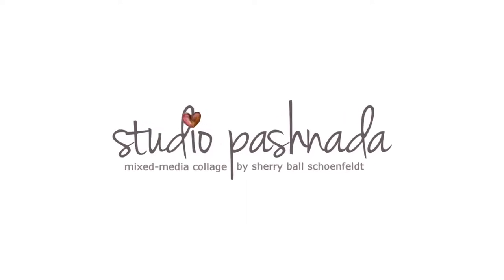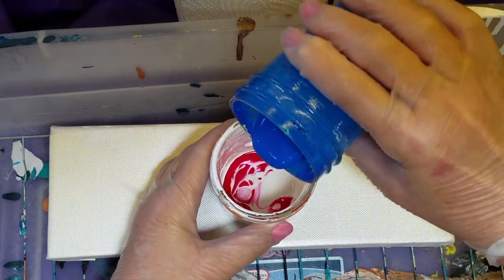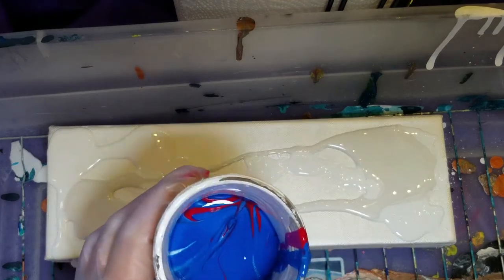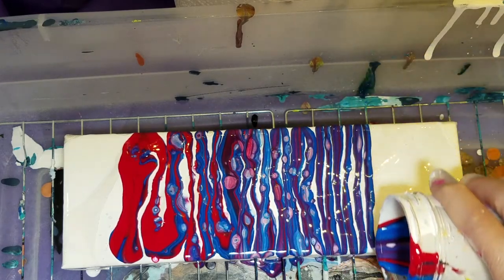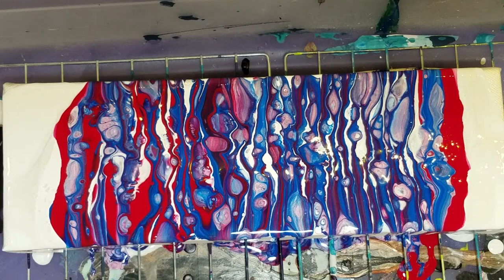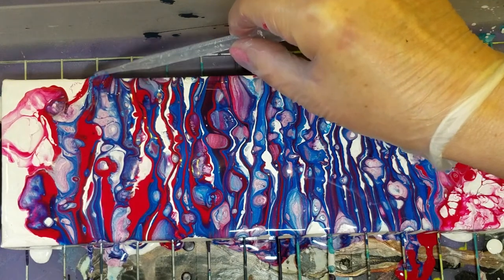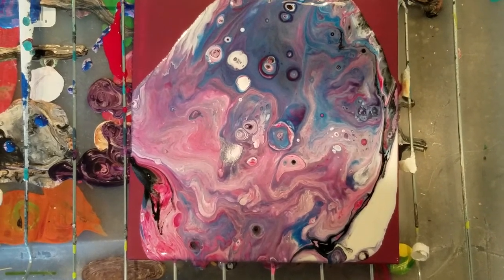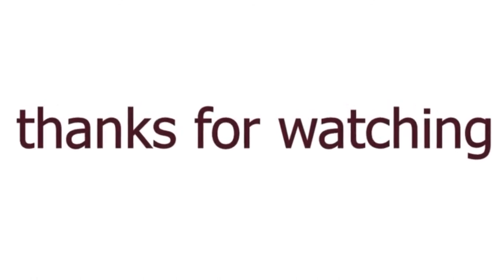Acrylic Pouring 044 ~ stars & stripes ~ ribbon pour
Happy Independence Day 2017!

I'm glad it's finally here cuz I don't think I could handle Pouring with red & blue one more time. However, I love how this first piece turned out ~ I was inspired by this video from Rick Cheadle
where he did filled the space around a flip cup with a bunch of ribbons.

Have a good time with family & friends.
And don't blow up your fingers ~ you'll need them to pour.